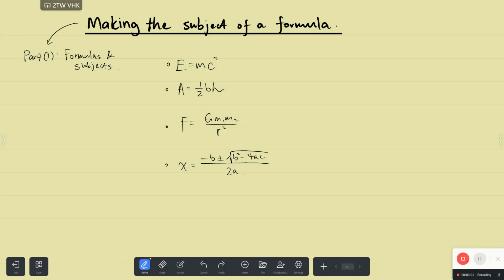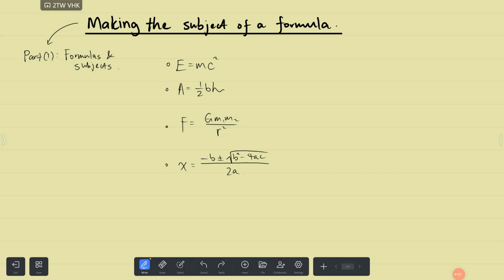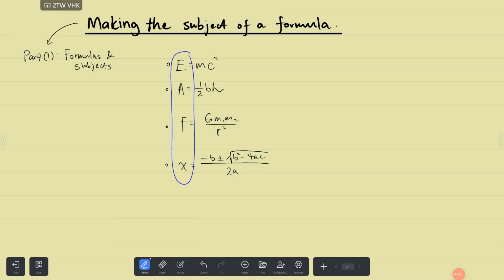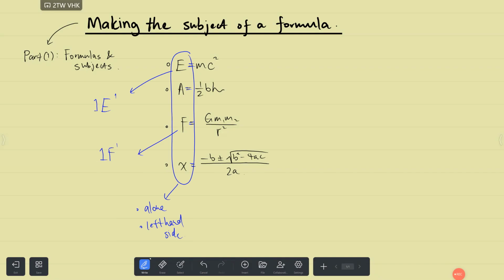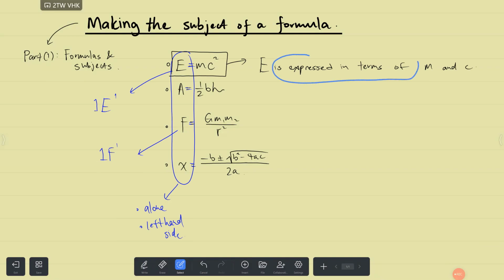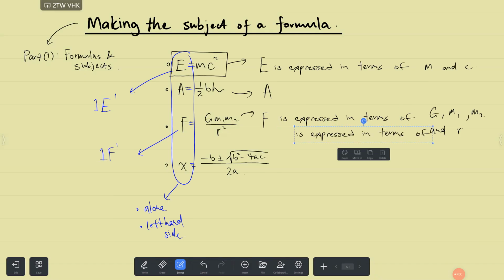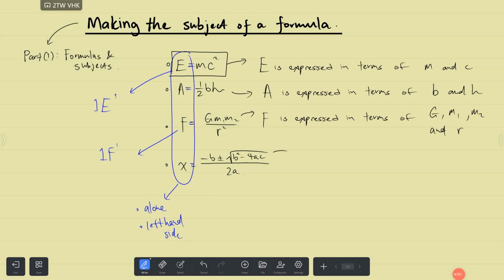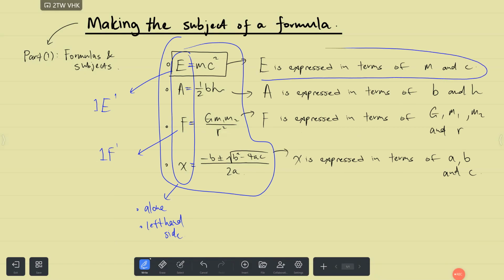ZYDTVS21 XX Making the subject of formula 1 Discussion on subject and formula